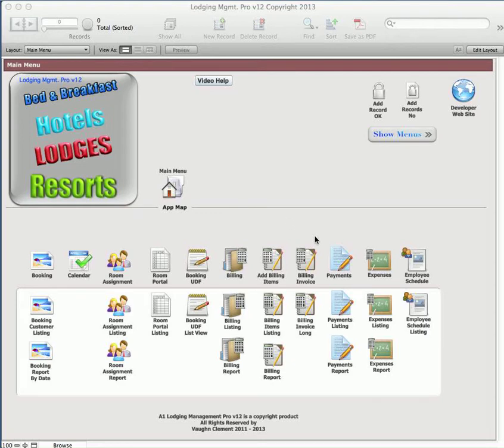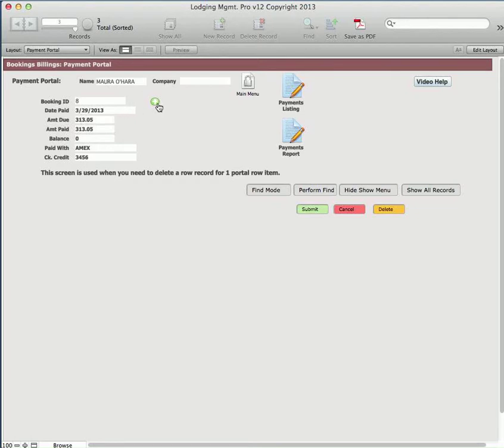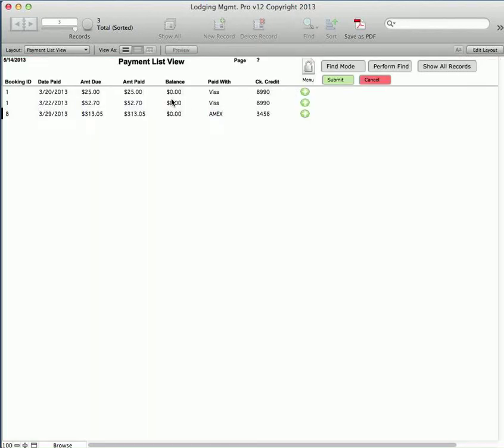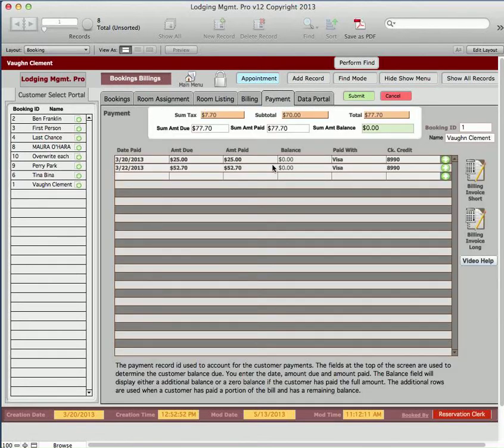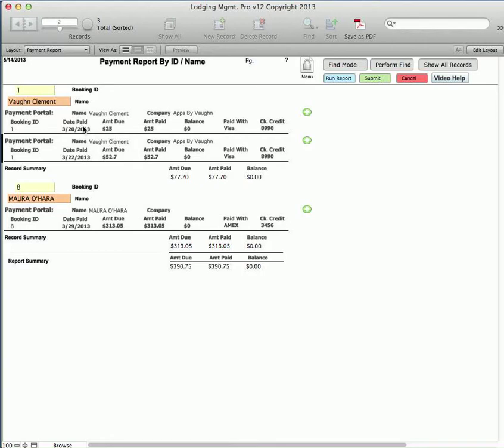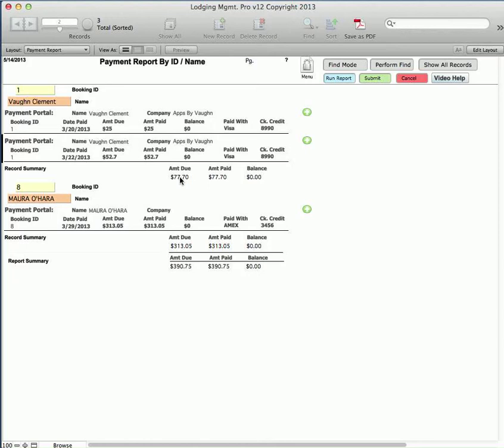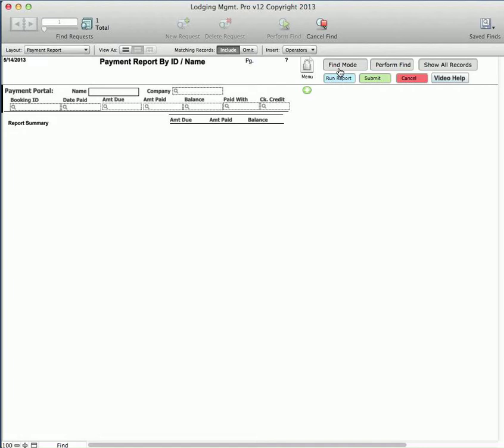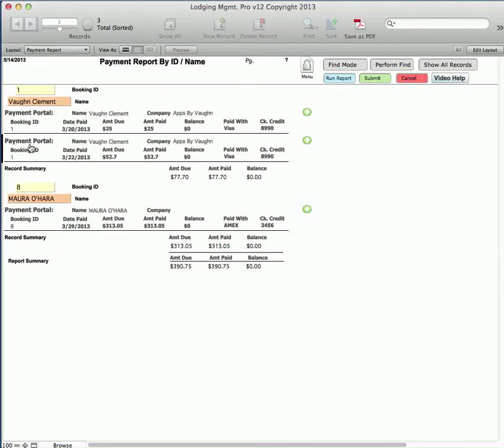Lodging Mgmt. Pro v12 Payment Screens Usage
In this video help I will cover the Lodging Mgmt. Pro v12  Payment Screens Usage